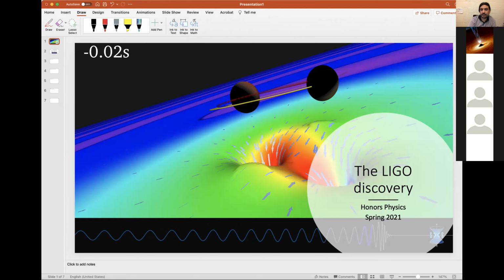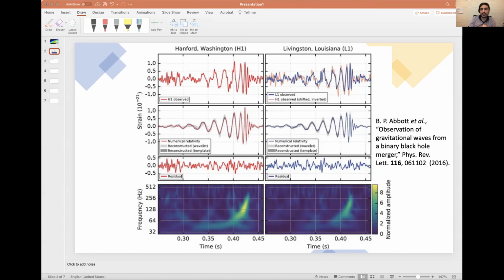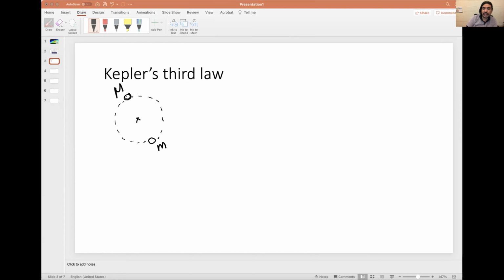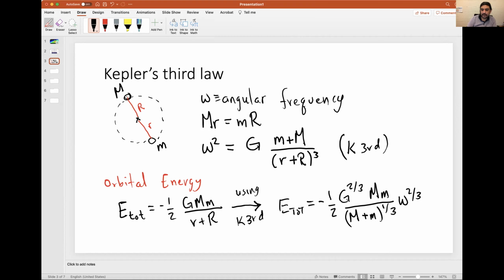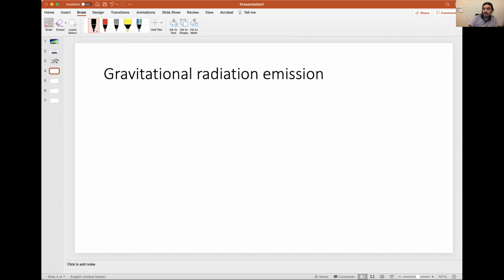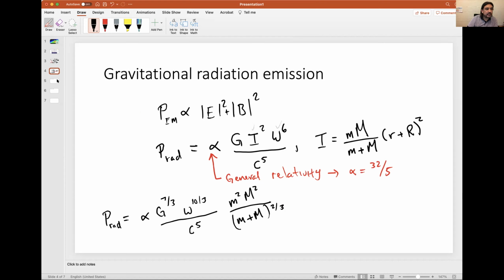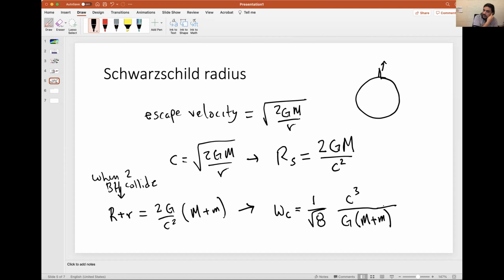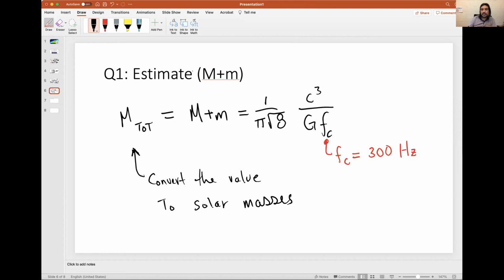LIGO and estimating the mass of a Black hole